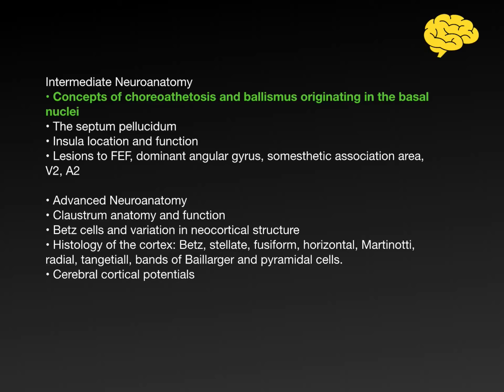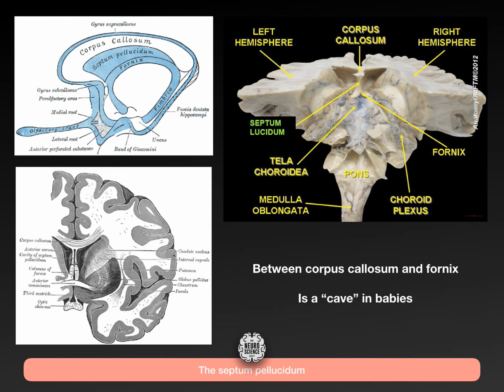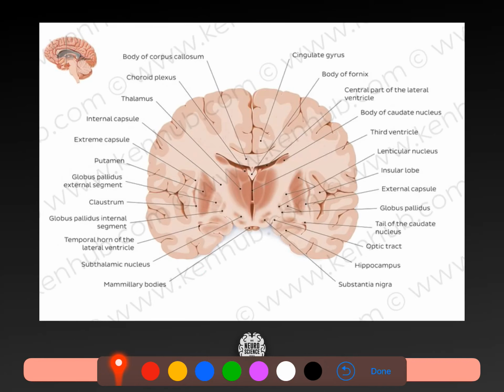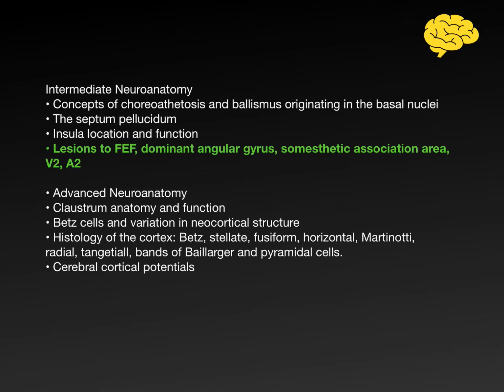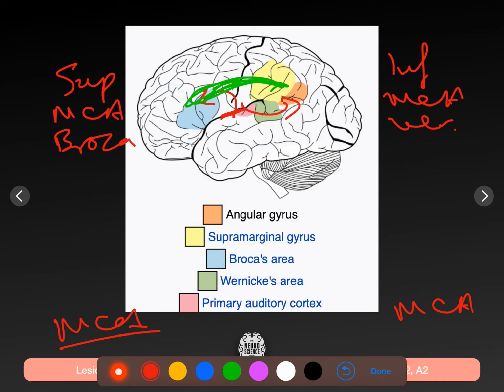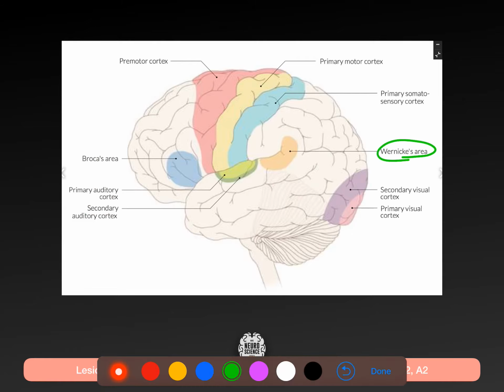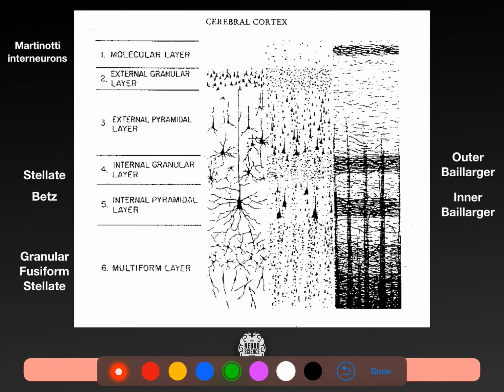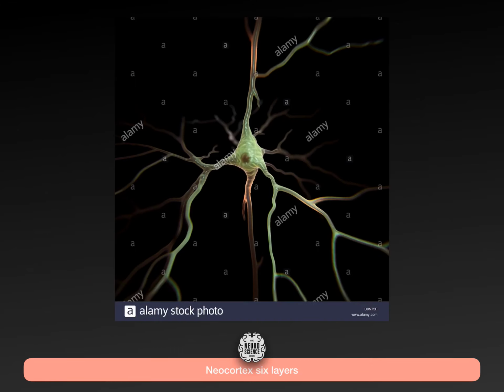2. Neocortex: Part Two of Two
This lecture addresses the following learning outcomes, as per Moxham et al 2015's Neuroanatomy syllabus (with modifications at my discretion).

Neocortex:
Intermediate Neuroanatomy:
• Concepts of choreoathetosis and ballismus originating in the basal nuclei
• The septum pellucidum
• Insula location and function
• Lesions to FEF, dominant angular gyrus, somesthetic association area,
V2, A2

Advanced Neuroanatomy:
• Claustrum anatomy and function
• Betz cells and variation in neocortical structure
• Histology of the cortex: Betz, stellate, fusiform, horizontal, Martinotti,
radial, tangetiall, bands of Baillarger and pyramidal cells.
• Cerebral cortical potentials

About the Lecturer:
Daniel Mercer (twitter: danny_mercer, IG: dannymercer93) is an Anatomist, former Ophthalmic Science Practitioner and current phase II MBChB student at Warwick Medical School. He has taught medical, dental, nursing and other life science students anatomy and physiology for the last 7 years across three major UK universities.  He is an Editor of TeachMeAnatomy, has worked for KenHub and lectures frequently on clinical anatomy to his peers.